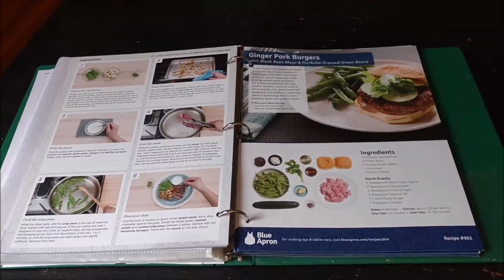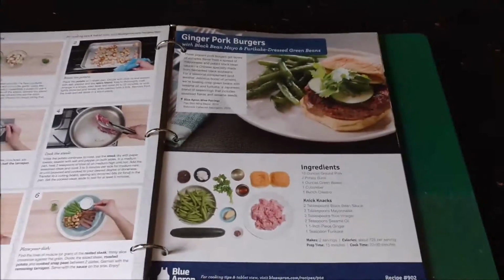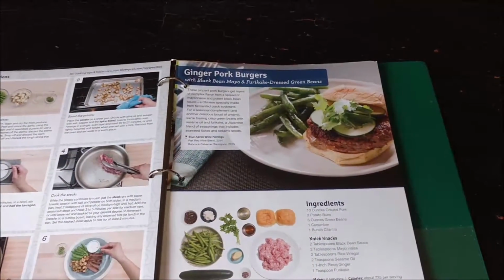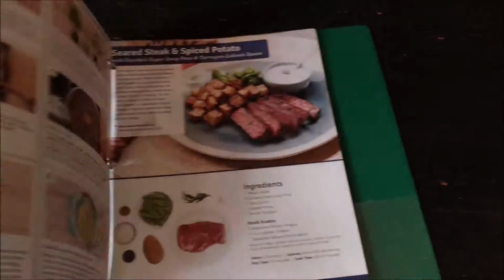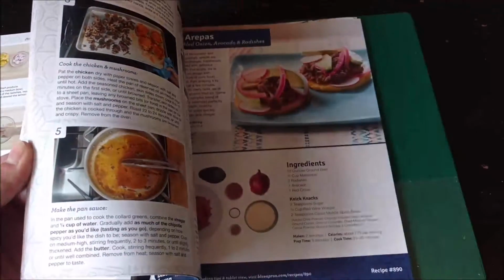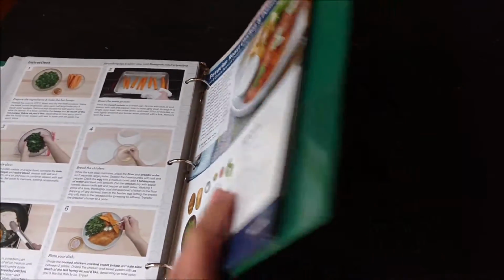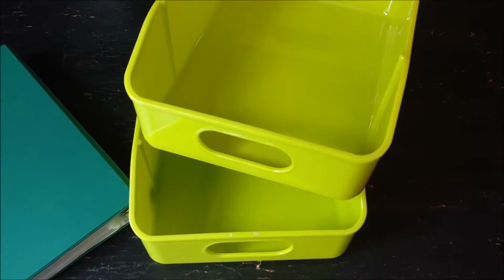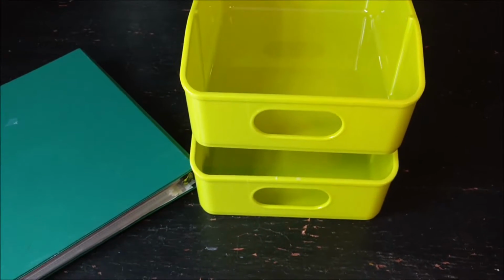Organizing Blue Apron Meals: Simple Tips for Easy Meal Prep and Storage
How to organize your Blue Apron meals to make prep, cooking, and cleanup so much faster and easier.